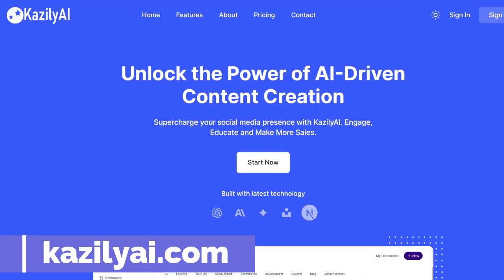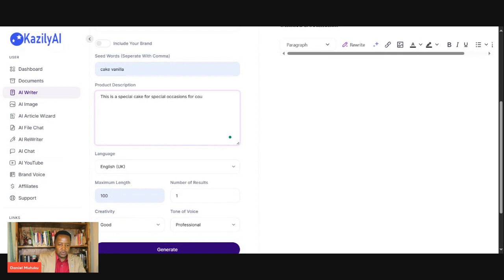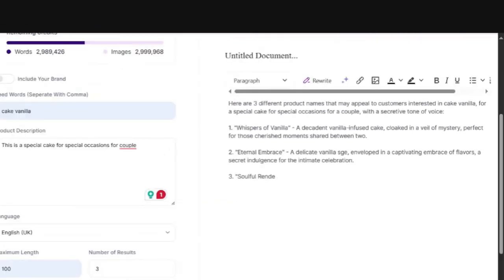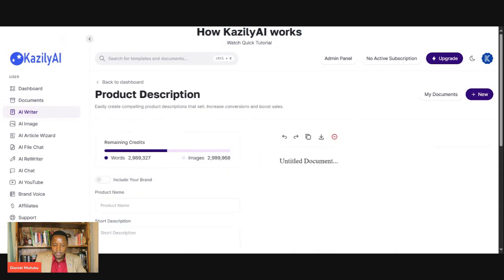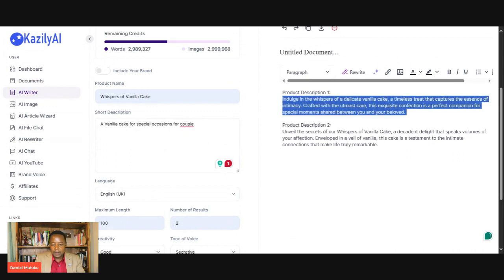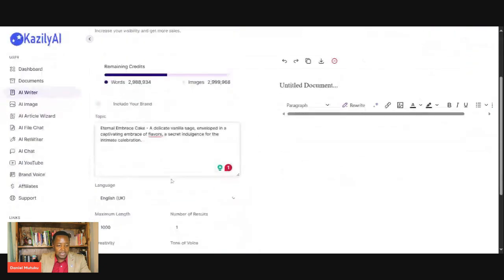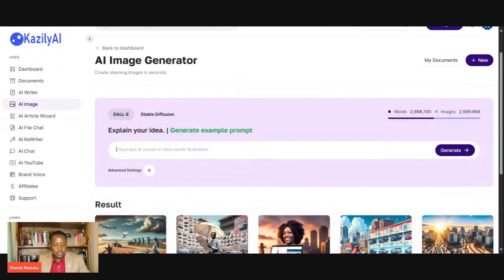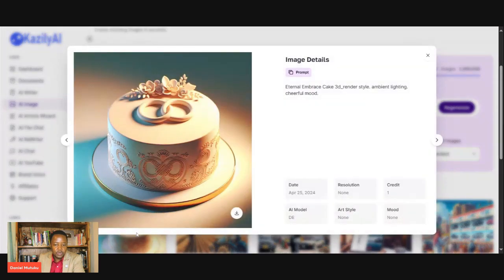Get A Unique Product Name and Description with KazilyAI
Sell more and beat your competition with a unique Product Name and Description with KazilyAI.

With KazilyAI you unlock the Power of AI-Driven Content Creation. Supercharge your social media presence with KazilyAI. Engage, Educate and Make More Sales.

Daniel Mutuku is a Leadership and Career Coach,  and an Author.

With over 12 years of experience in coaching, I have gathered some key insights on what makes people successful in their careers and in business.

I am the pioneer of the Elite Networking Forum, lead facilitator of Professional Development Training and Leverage your Career event.